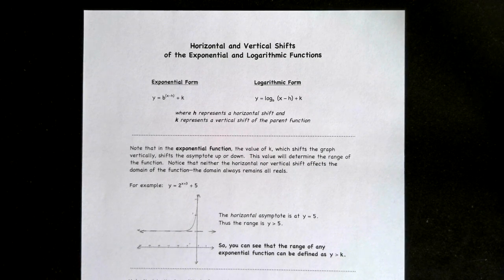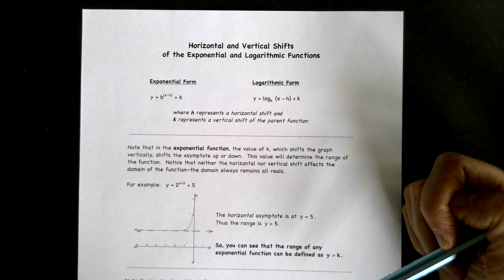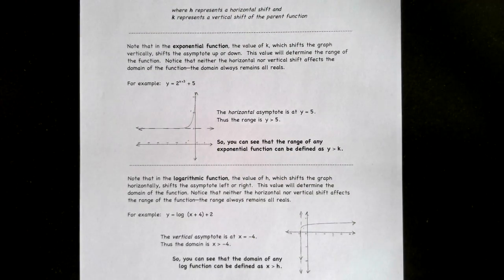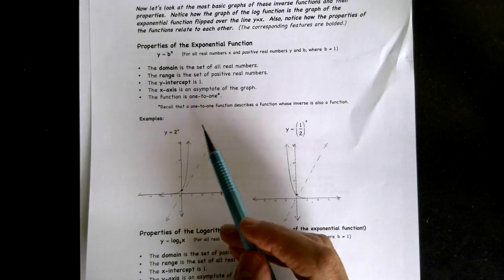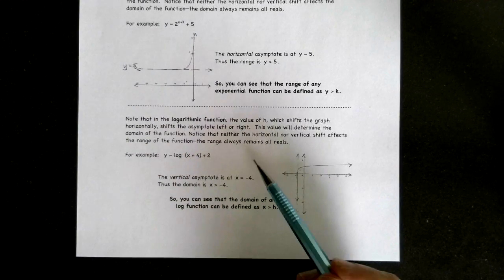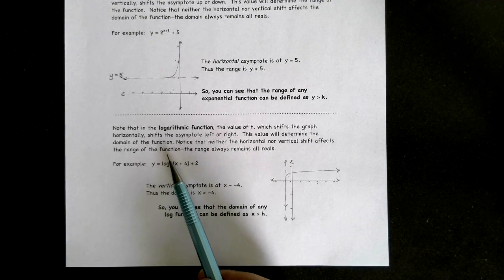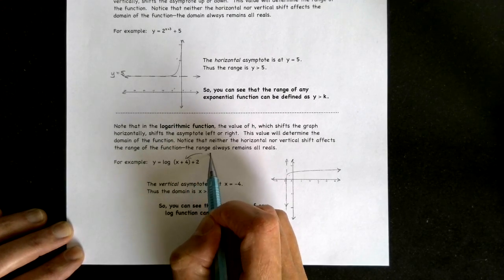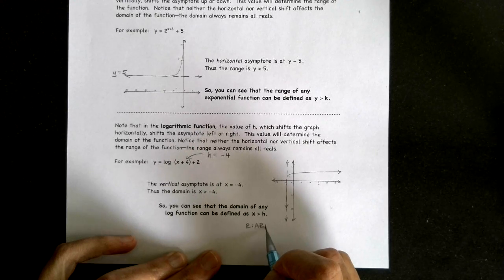Log Functions as Inverses #2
Log Functions as Inverses #2:  Horizontal & Vertical Shifts